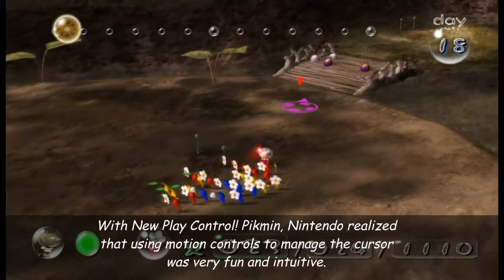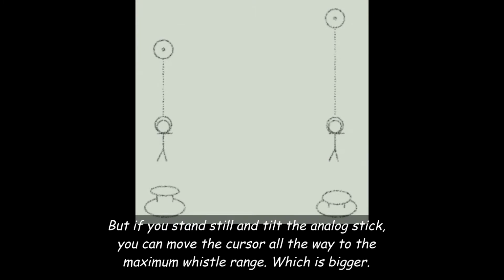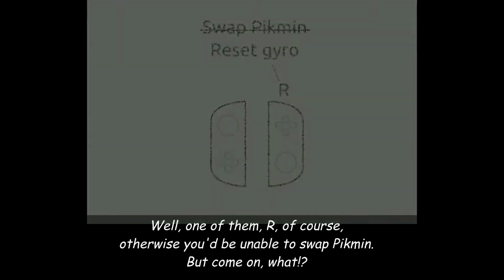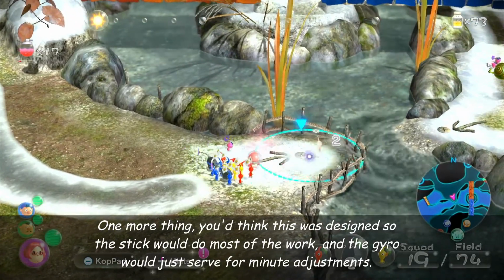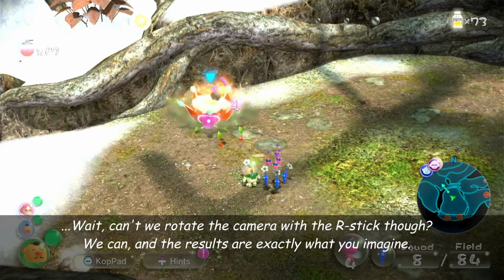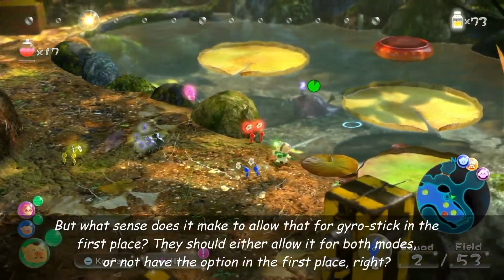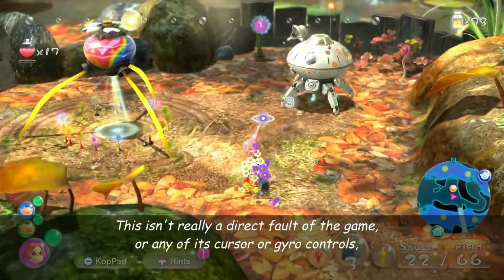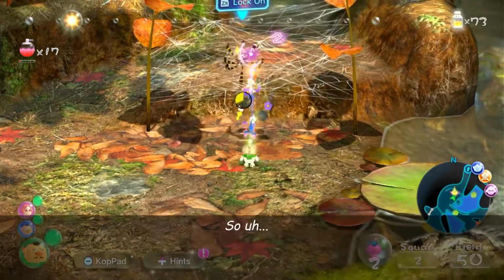A deep dive into Pikmin 3 Deluxe's weird controls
Pikmin 3 Deluxe lets you control the cursor in a myriad of ways, even with the controller's gyro capabilities. But things aren't as simple as they seem on the surface. Even the most basic cursor control rules have some awkward exceptions. Even the most intuitive control layouts come with some bizarre drawbacks. Even the confusing gimmicks...are a lot more confusing than you think. In this video, I explore this game's controls, and all of the things that make it a LOT more broken than you might think.

This was a bit of a format experiment, so the audio quality is fairly bad. This entire video was originally a text-only "blog" article on Pikipedia, so you can check that out if you want the documentary in a different format, or want to be kept up to date with new jank I find and erratas, or just can't vibe with the narration format of this video.

Chapters:
0:00 Introduction
1:32 Establishing the basics
2:41 Though, even the basics are janky
5:11 Gyro isn't all that it's cracked up to be
7:12 Gyro-stick: how does it work?
10:56 Gyro-stick: clearly unfinished
15:25 Arbitrary limitations?
18:19 Minor jank
21:15 Convoluted development
23:04 Finishing thoughts

Loose notes:
When I'm demonstrating how lock-on is useless (19:43) you can see me struggle to lock-on to the Pellet Posy because of the blasted gyro reset feature. I swear I'm not hamming it up for the video. I didn't even want to mention that in the video, but I figured I'd leave a cliff-note.